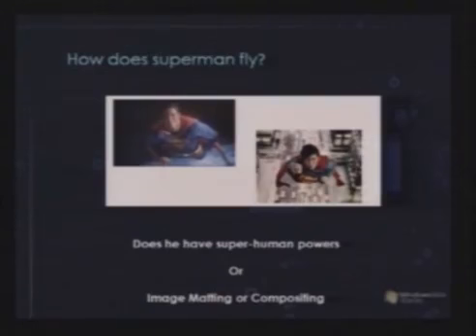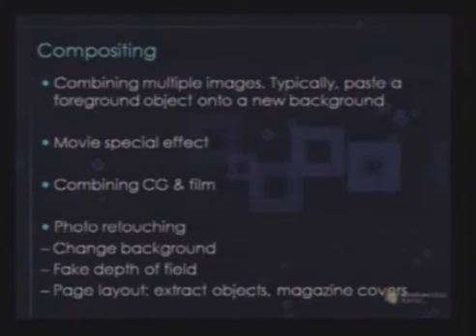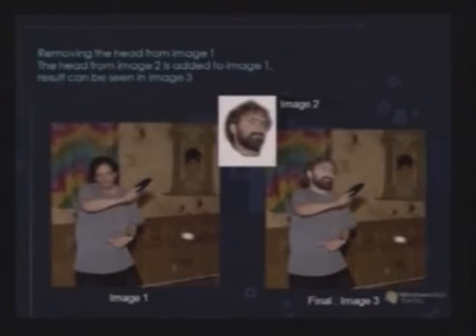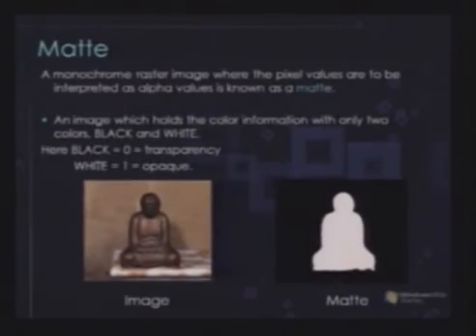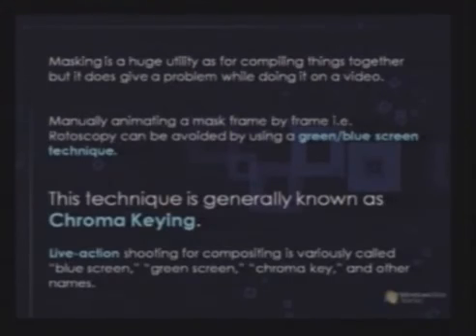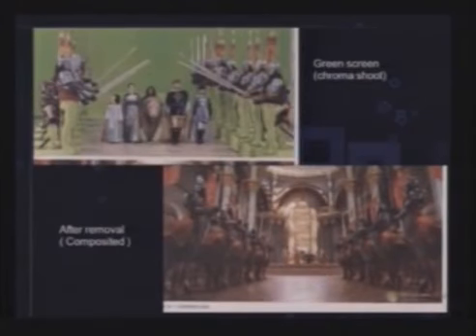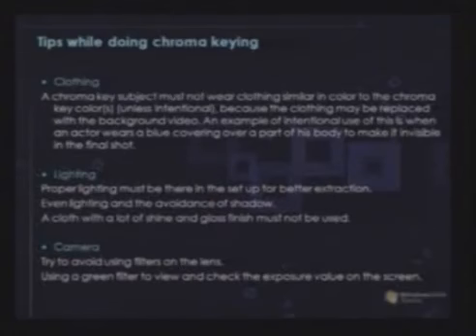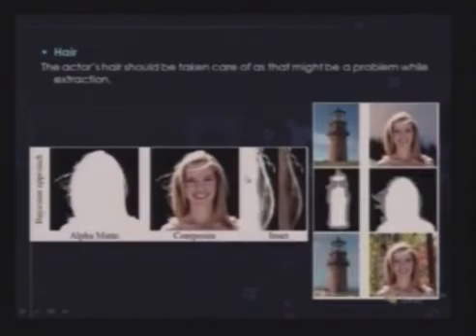Digital Film Compositing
The video explains digital film compositing (1:06), an art and technique of combining different filmed elements, often live-action footage with other backgrounds or characters (1:17). It highlights masking (2:35) and chroma keying (26:37) (using green or blue screens) as key processes for creating seamless visual effects, enabling complex scenes like flying characters or fantasy creatures to be integrated (2:45). The presenter emphasizes that these techniques reduce production costs and are essential for modern filmmaking (29:30). Important tips for successful compositing include careful clothing choices, proper lighting, and using a high-resolution camera (37:01, 39:14, 40:56).

Subject: Journalism & Mass Communication
Course Name: PGDJMC; BNMI-002
Name of Presenter: Kanika Sehgal